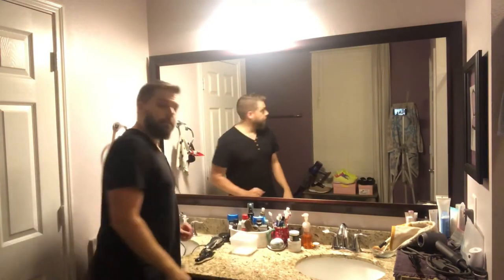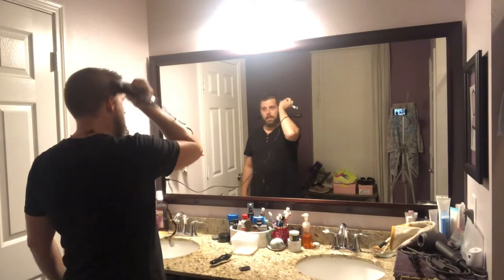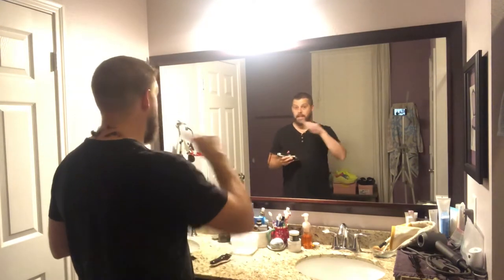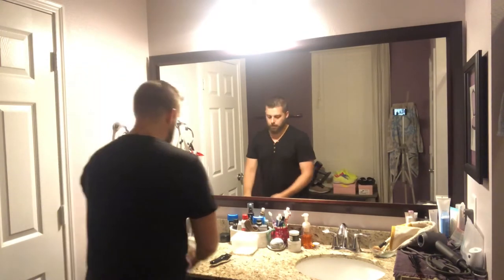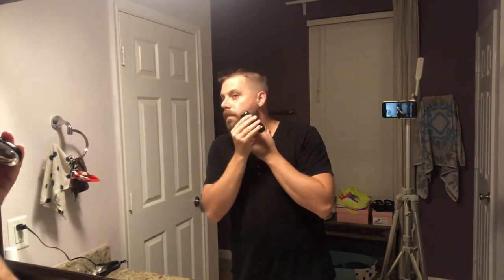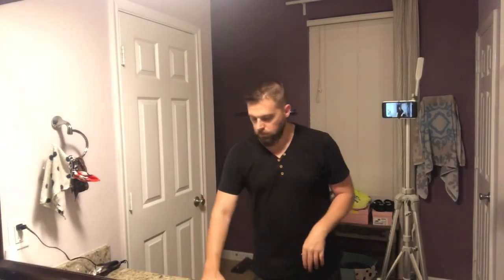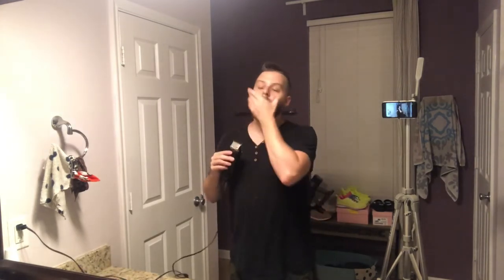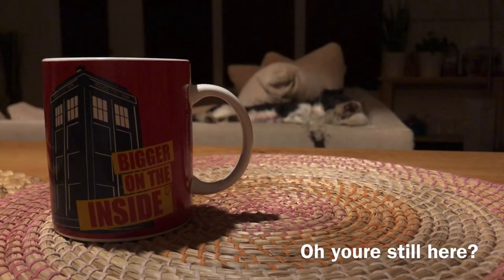How to Cut Your Own Hair (Short Hair Version)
Save up to $600/year or more doing this one thing.

Using a cheap set of clippers, I have been cutting my own hair for years and even though it has taken some practice, it’s not as hard as you think. Plus during quarantine what have you got besides time.

Quick math. Assuming a trip to a barber is avg 25$/cut (not including beard trim) and you keep clean at twice a month. That’s 50$/mo and 600$/yr.